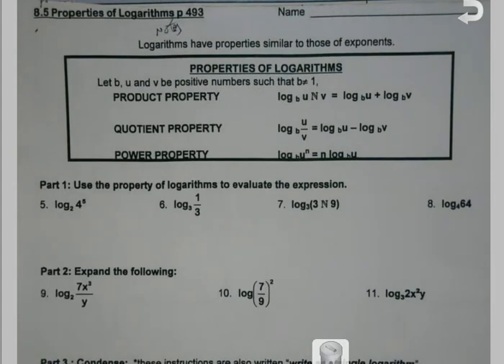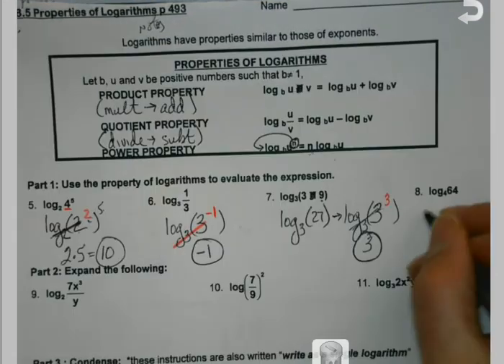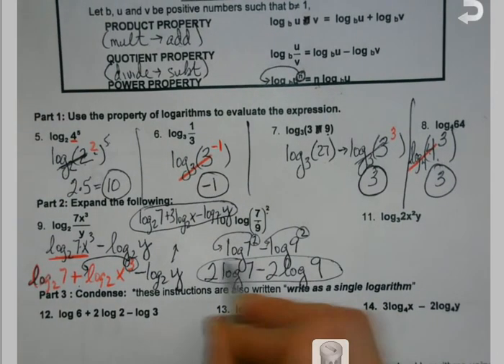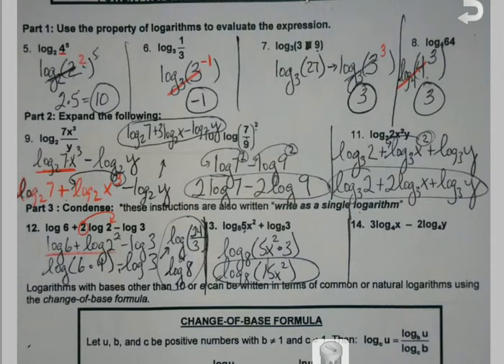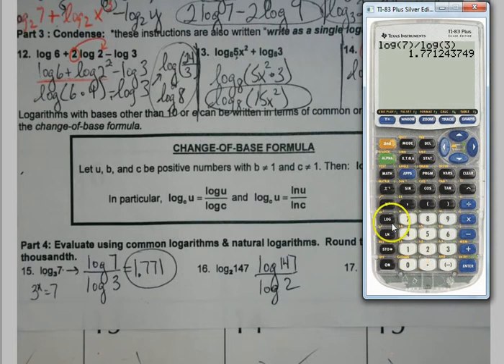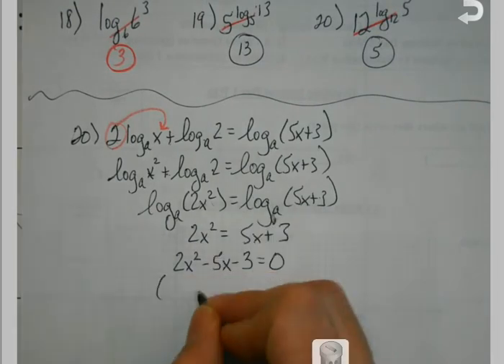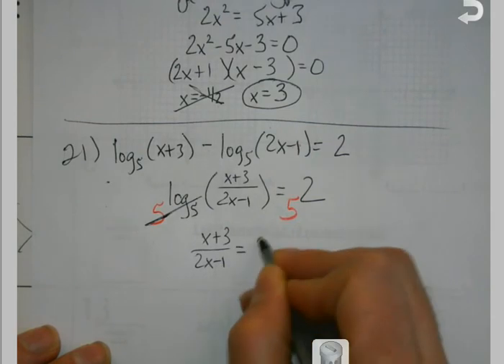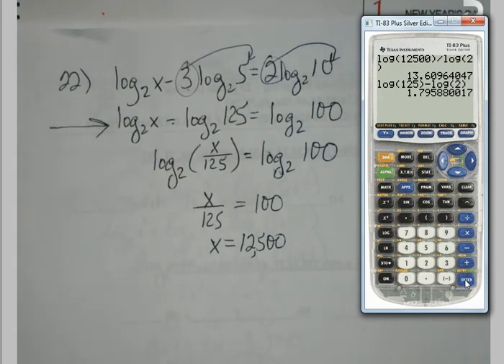Honors Algebra 2 Unit 4 8.5 Properties of Logs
We take a look at using properties of logs to simplify expressions and to solve equations.